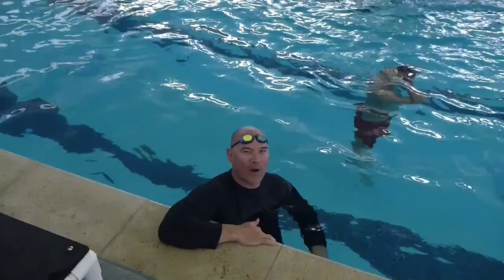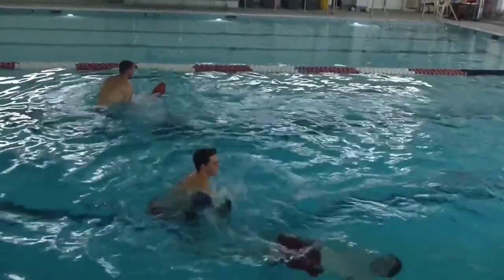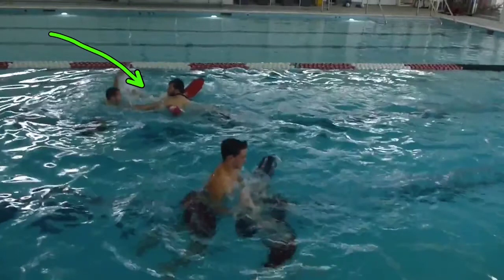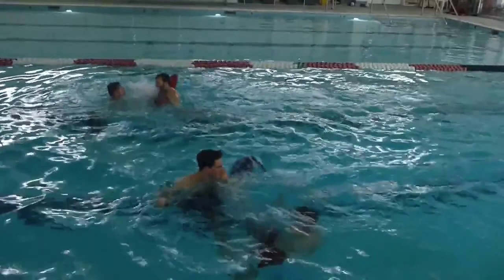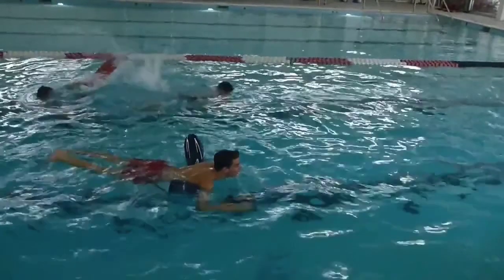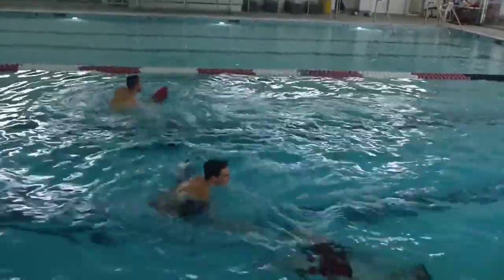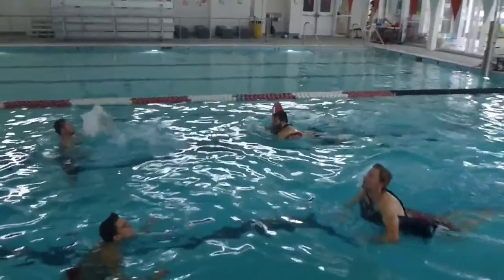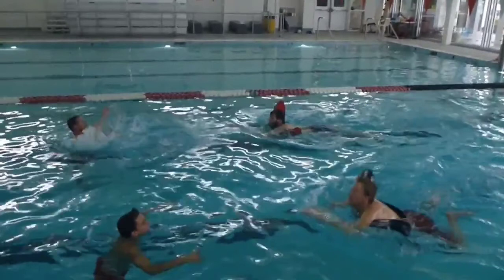Lifeguarding Drill: Instructor Feedback on Disengaging From the Equipment 1 of 3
This video provides feedback for the benefit of new lifeguard instructors and in-service trainers. The topic is disengaging from the rescue equipment.